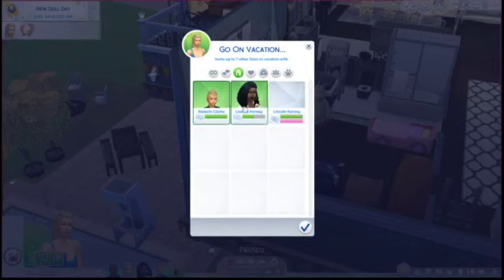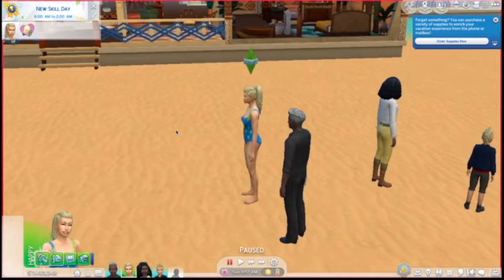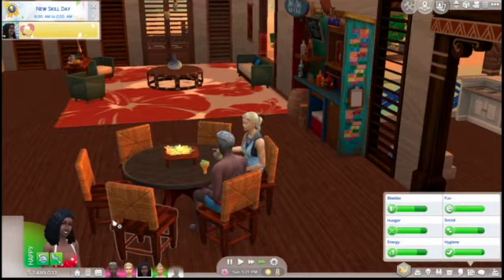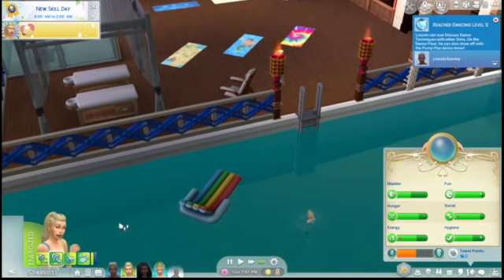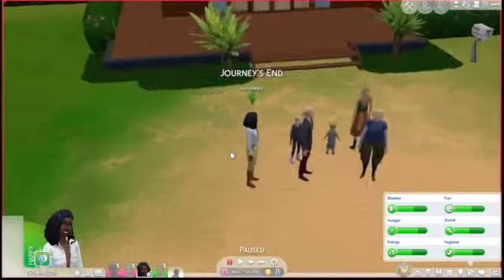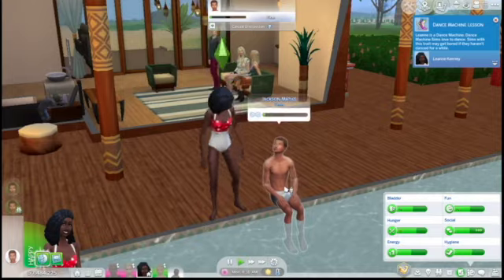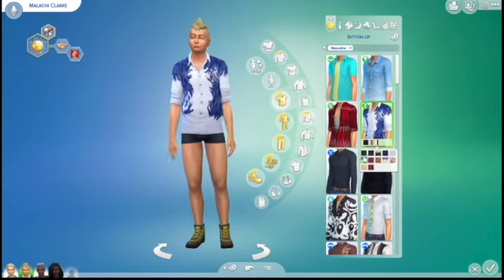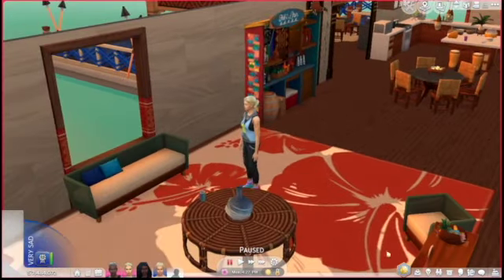Clarke Legacy Part 122: Honeymoon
The family goes on vacation to Sulani

Origin ID: Meghan14159
Mods: MCCC/ MCCC woohoo
Sims Family Tree: Plum Tree App
CC: The Sims Resource